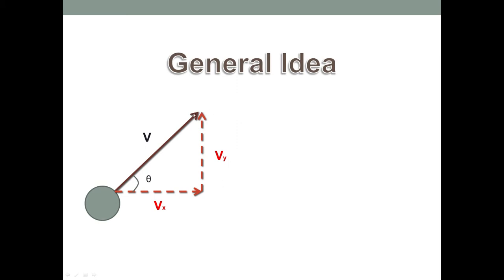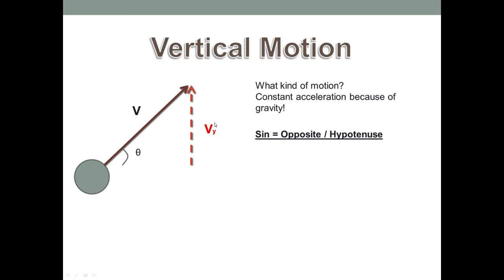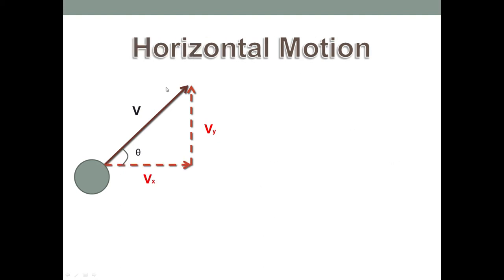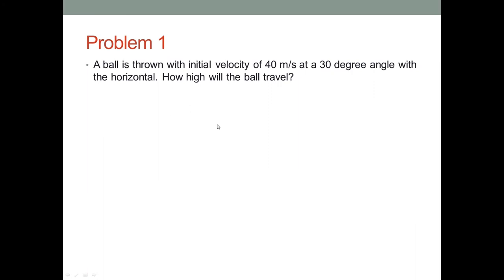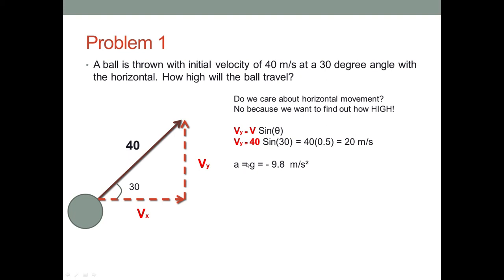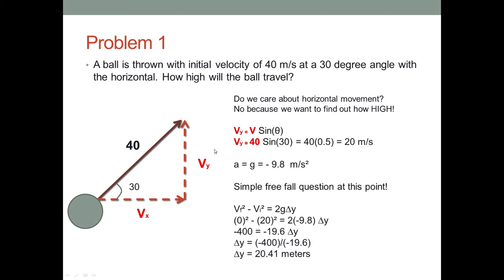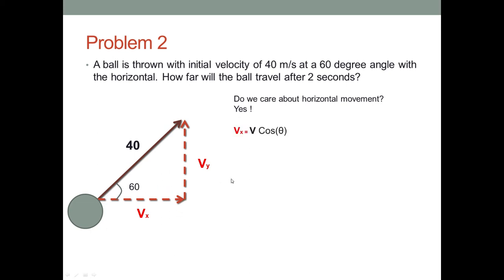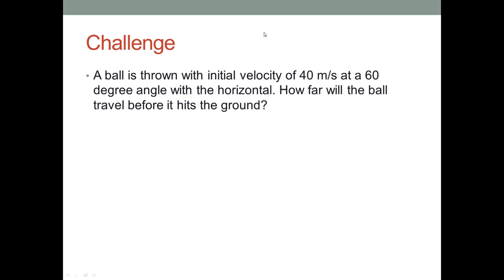Projectile Motion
A simple explanation of projectiles with three accompanying problems.